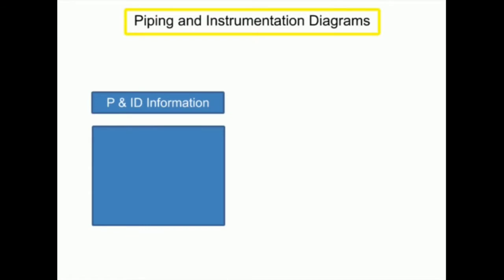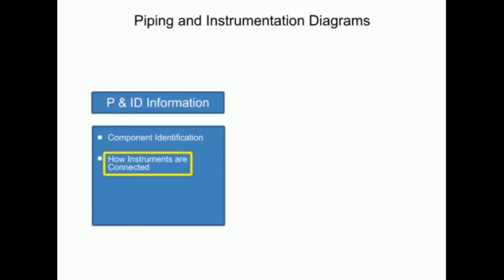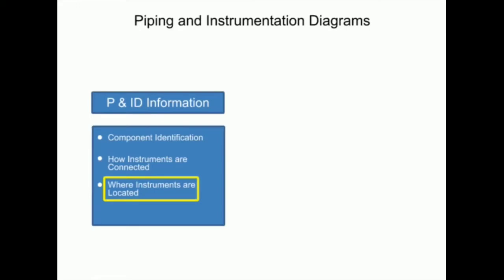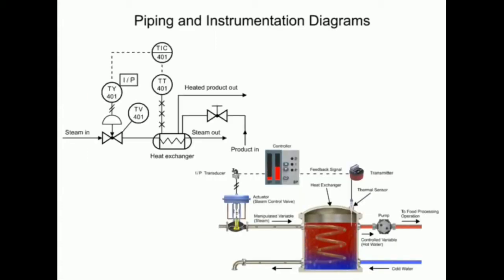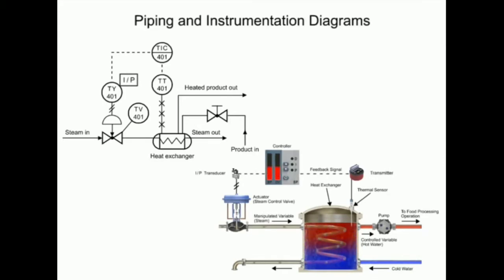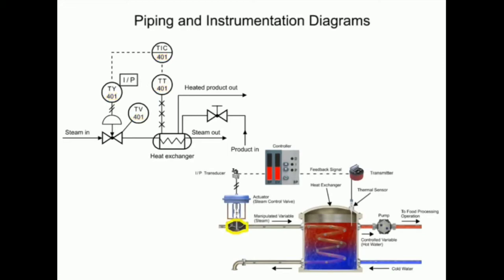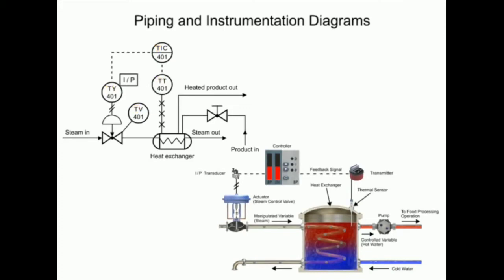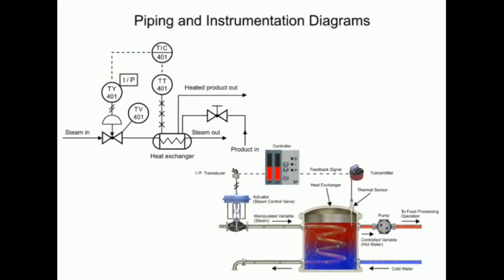Tutorial Proses instrumentasi || Piping Instrumentation Diagram || P&ID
Proses instrumentasi Diagram (P&ID) merupakn diagram alur kontrol kendali suatu proses dalam kebanyakan dunia industri. Proses didalam industri tidak akan lepas dari beberapa besaran seperti : Tekanan, suhu, aliran, level
Yang semua tersebut diatas harus diketahui untuk kemudian bisa kita kendalikan melalui kontrol instrumentasi, biasanya digambarkan melalui diagram yg disebut P&ID.
Semoga tutorial ini bermanfaat